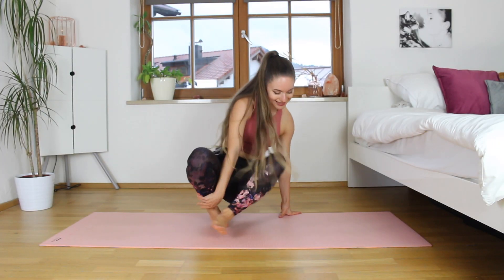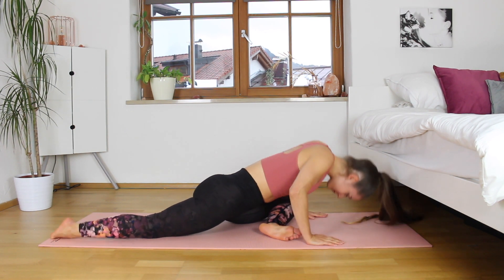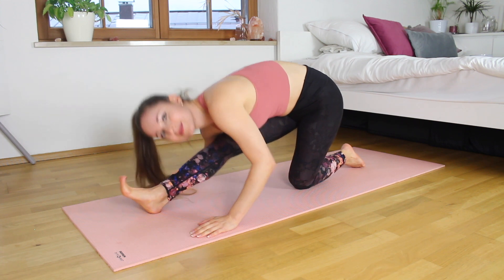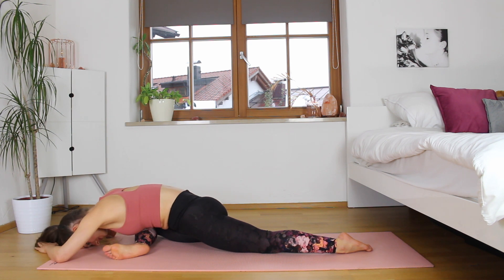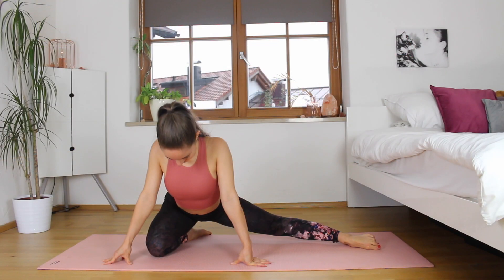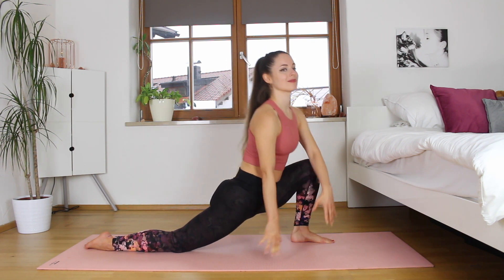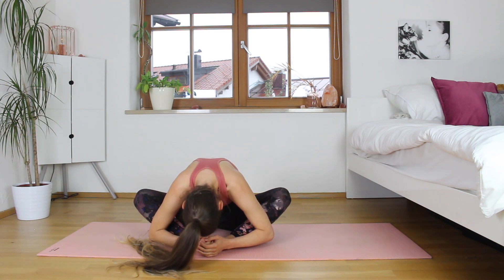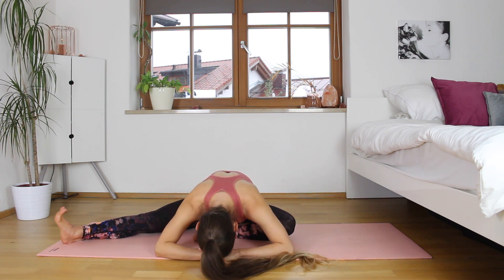Beginner Middle Splits || How To Get Started On Middle Splits